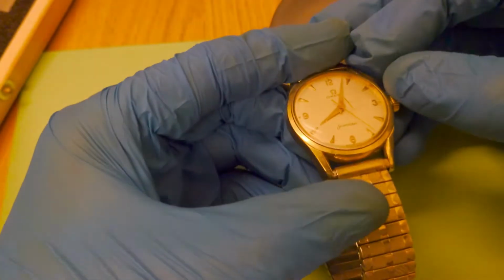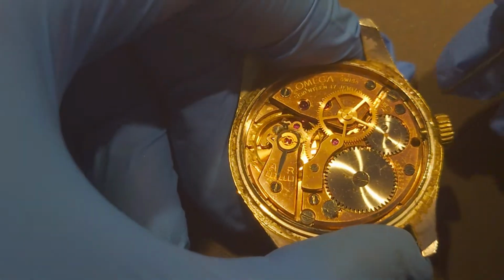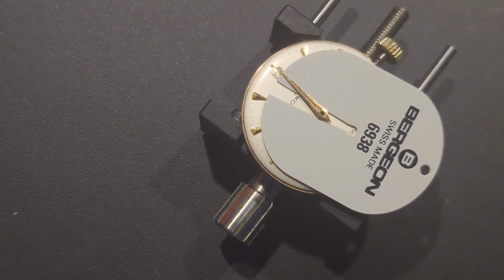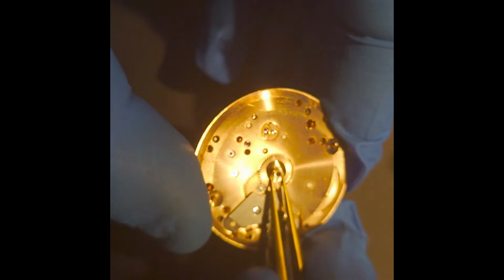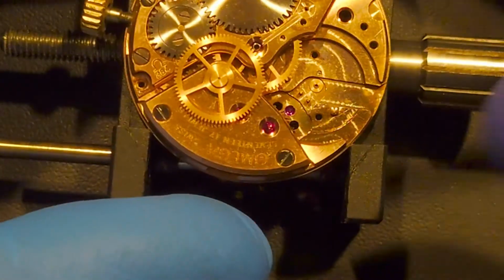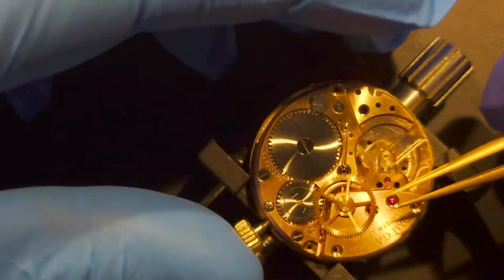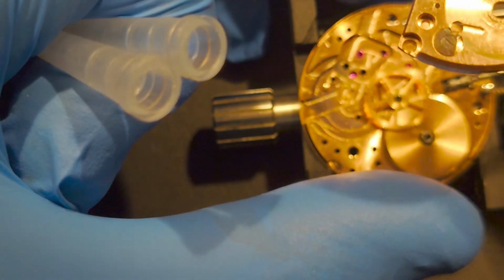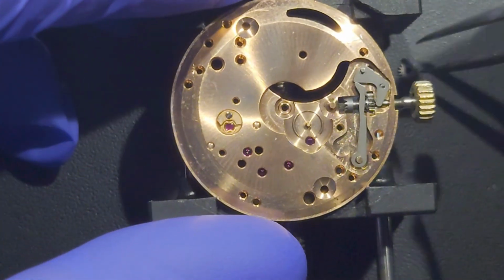Omega Seamaster Cal 284 (1/2) [Ep.No.211]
Hello world,

In this video we will take a look at a old Seamaster, Caliber 284!

This is one of those who i will keep for years. The crown in my collection!

The crown-Jewel!